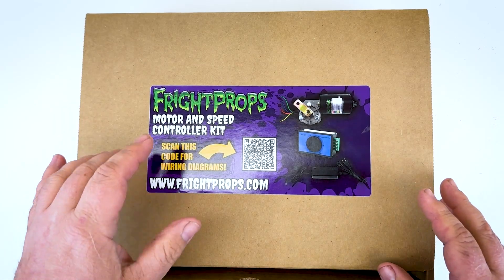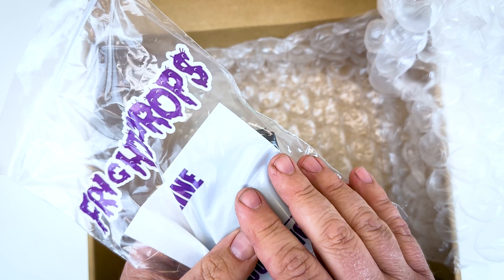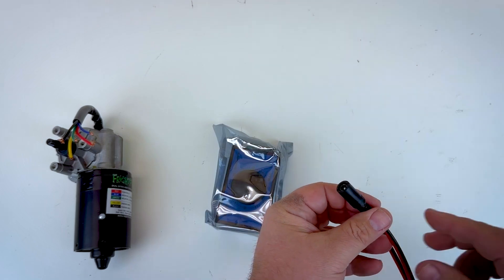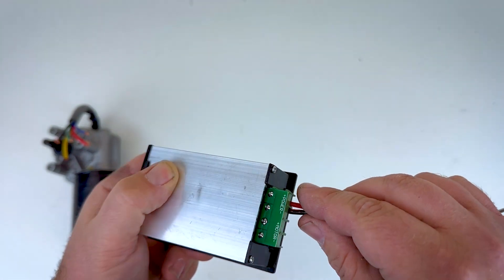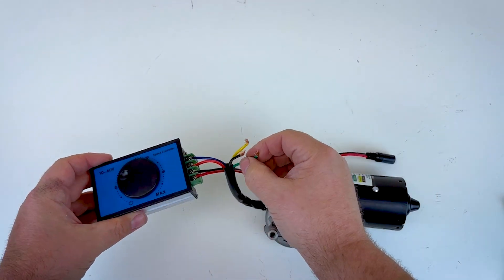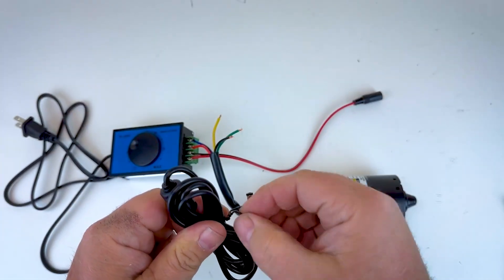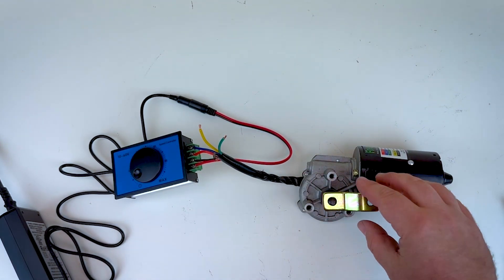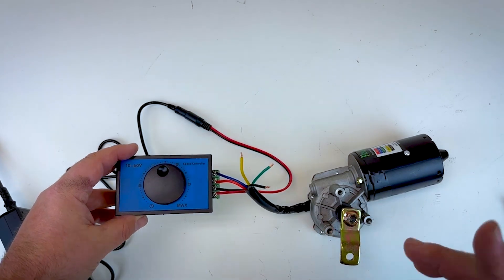Halloween Prop Motor and Speed Controller Kit Unboxing and Setup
In this video we're unboxing and setting up our Motor, Speed Controller and Power Supply Kit.

This kit includes our Dual-Speed High-Torque Prop Motor, Premium Speed Controller, Power Supply and Power Supply Adapter.